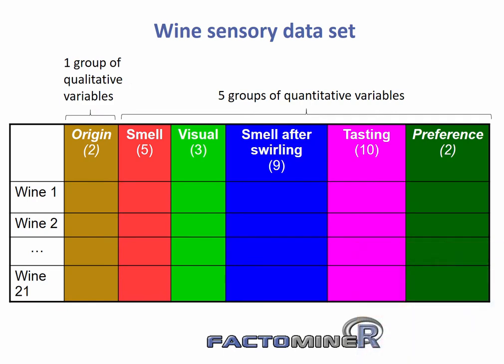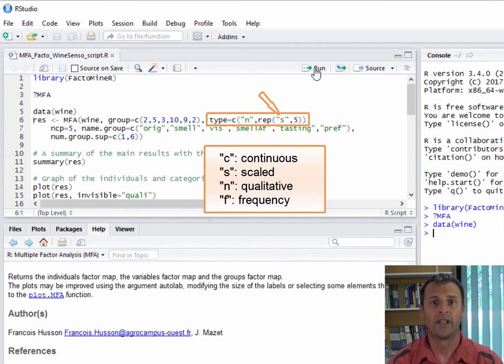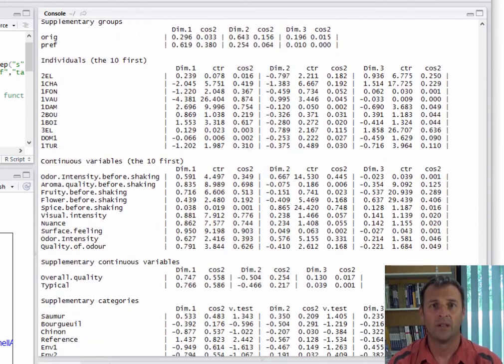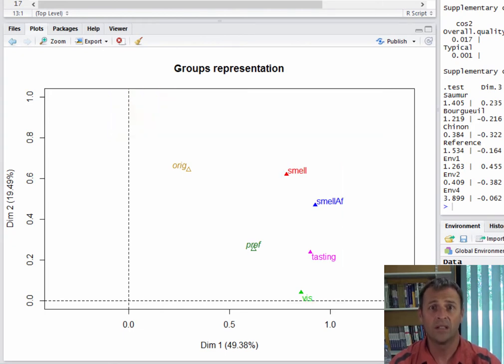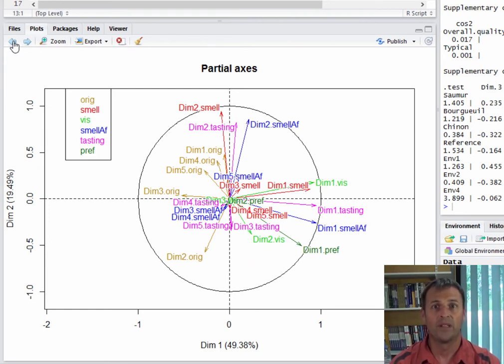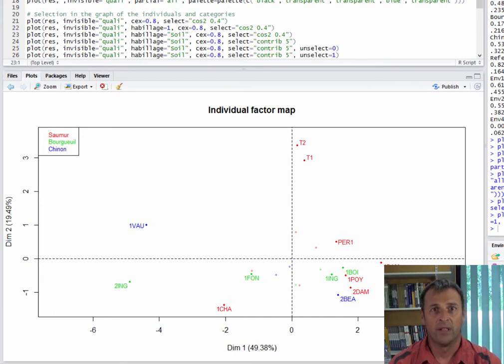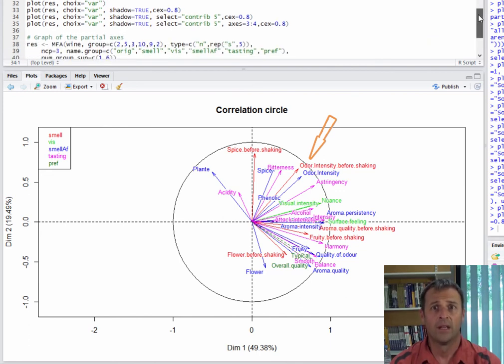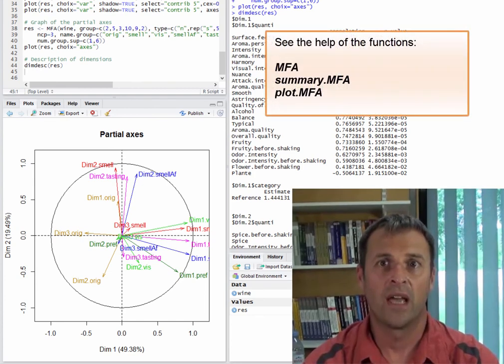Multiple Factor Analysis (MFA) using FactoMineR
How to perform a multiple factor analysis that handles several groups of continuous and/or categorical variables and/or contingency tables?
And how can we improve the graphs obtained by the method?